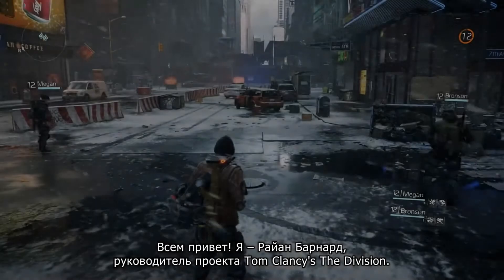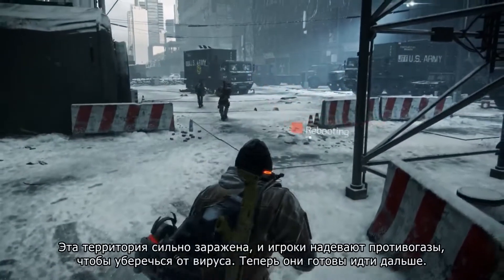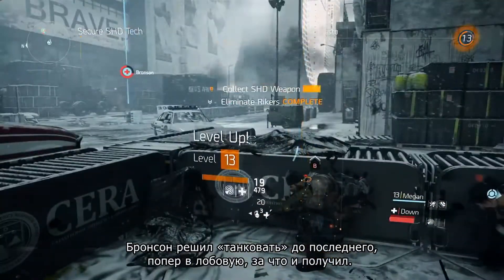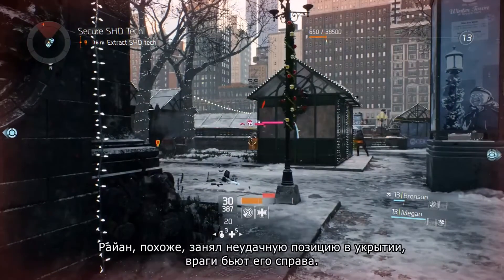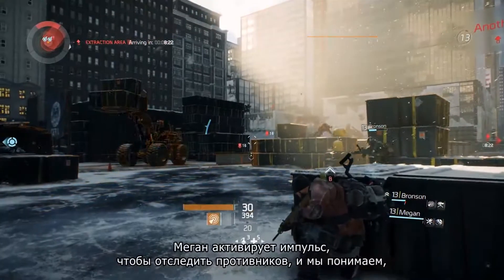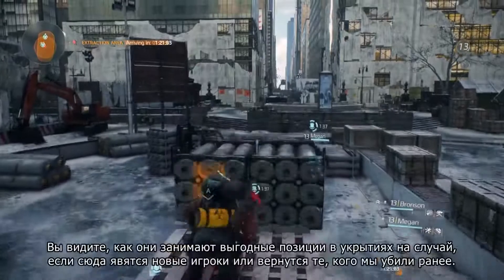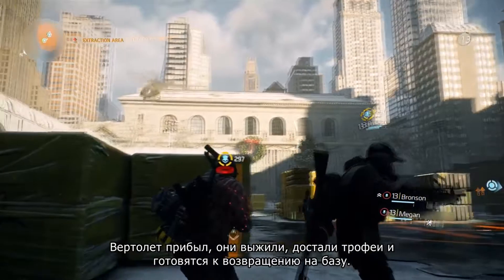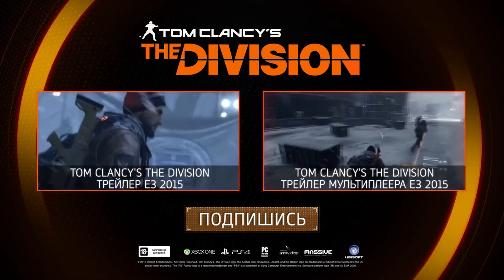Tom Clancy’s The Division - Трейлер - Прохождение мультиплеерной миссии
В новом демо-ролике The Division мы с 3 игроками исследуем так называемую Темную Зону, мультиплеерную площадку, попасть на которую можно без единого экрана загрузки.

В этом опасном уголке вселенной The Division вы встретитесь с самыми сильными противниками и сможете отыскать самый лучший лут. Но не вы один охотитесь за редким снаряжением...

Смотрите, что произойдет дальше!

Tom Clancy's The Division выходит 08/03/2016